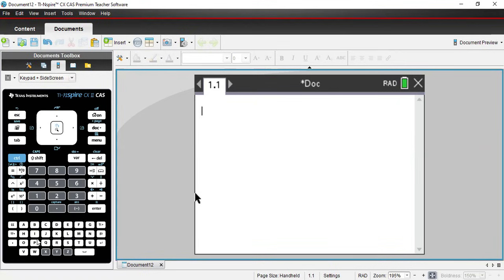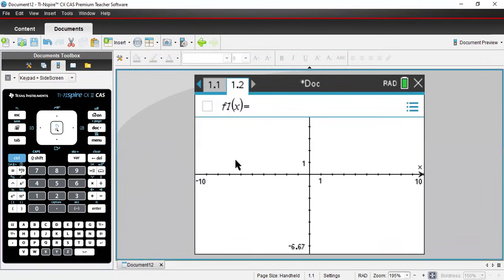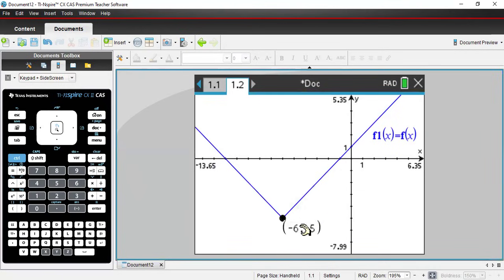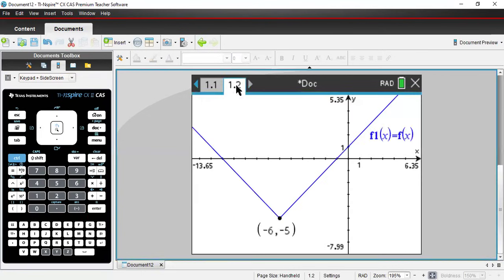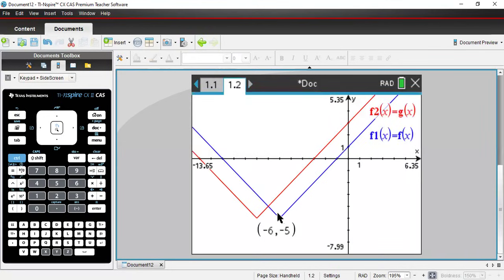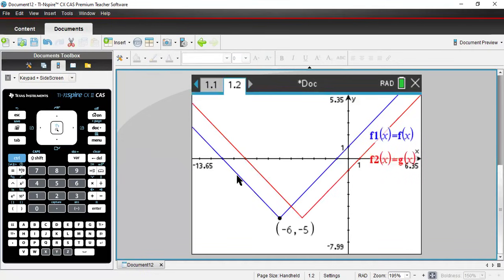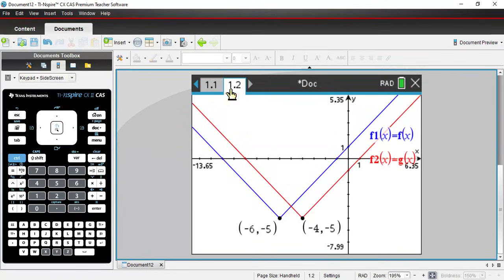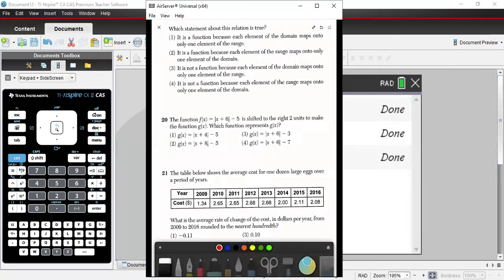August 2026 Algebra 1 Regents Exam question #20